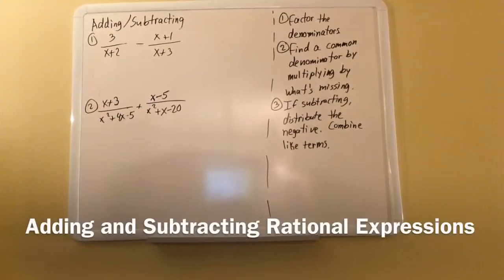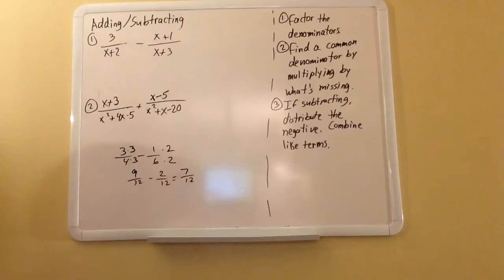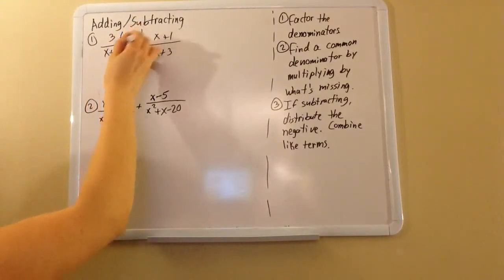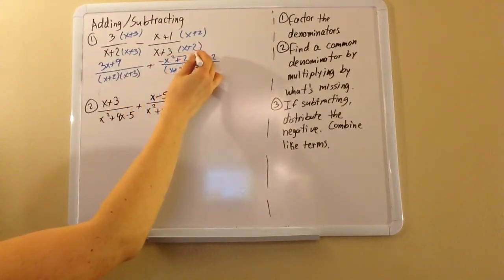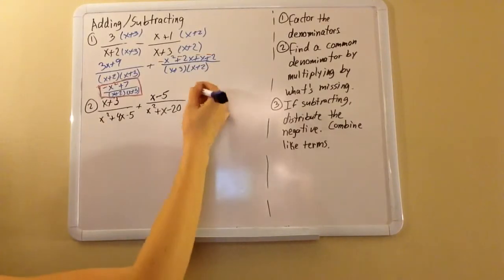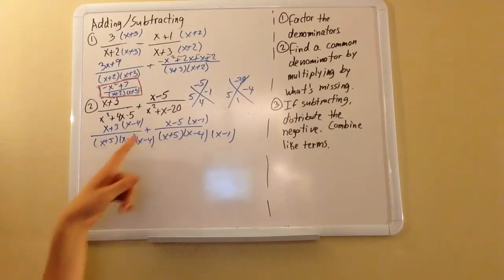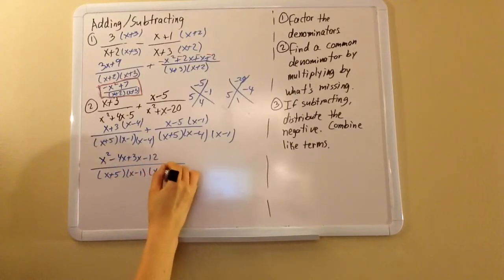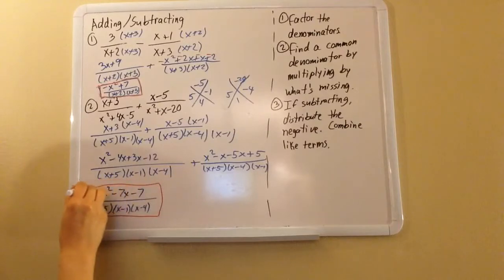5B: Adding and Subtracting Rational Expressions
Mathsuoka goes over how to add and subtract rational expressions.